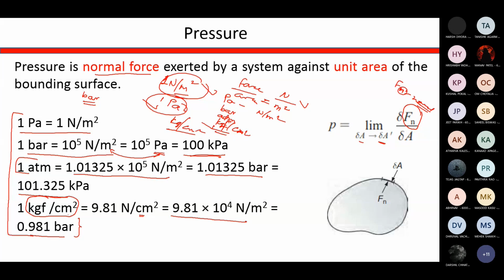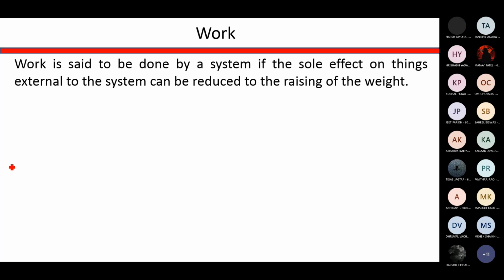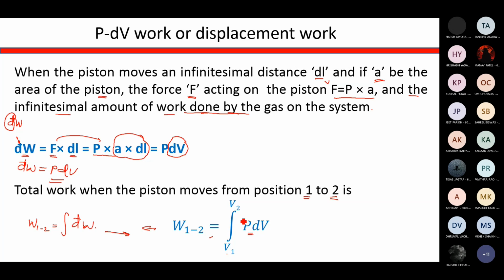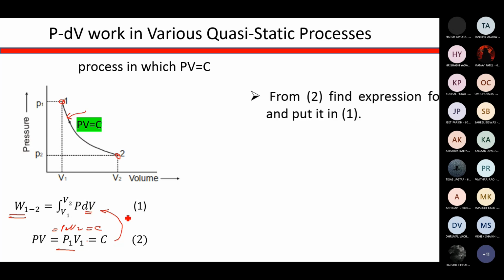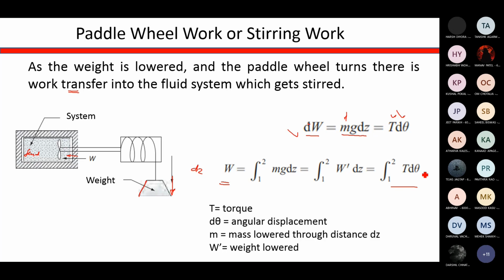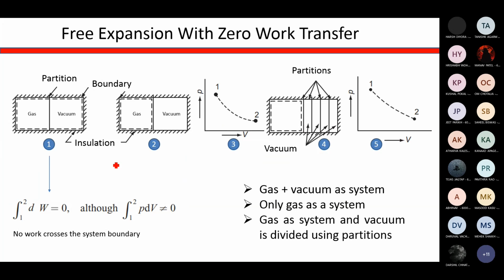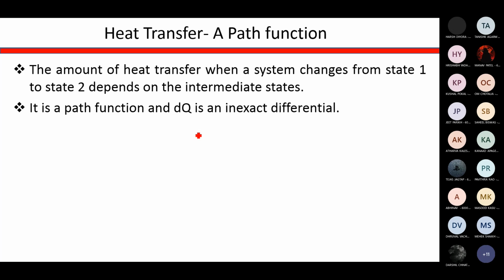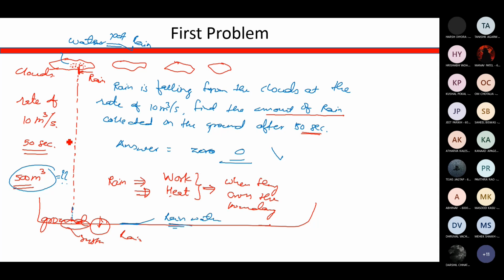TD 3 20211026 112007 Meeting Recording